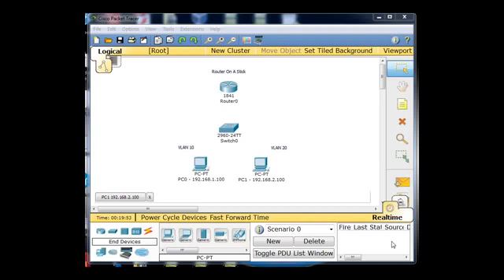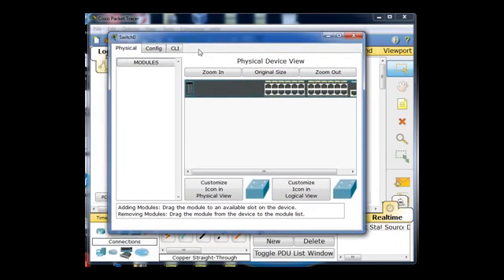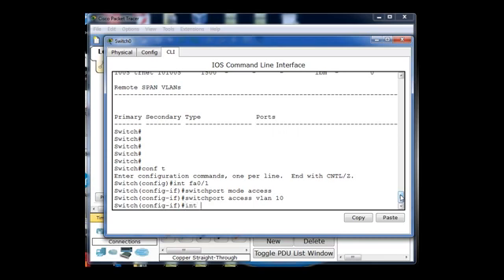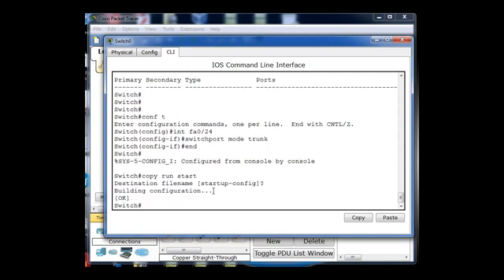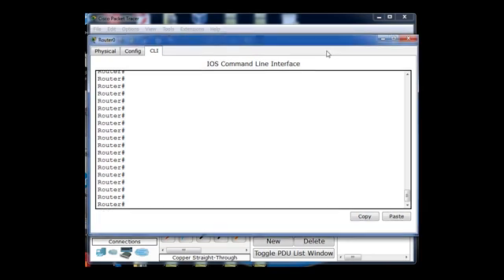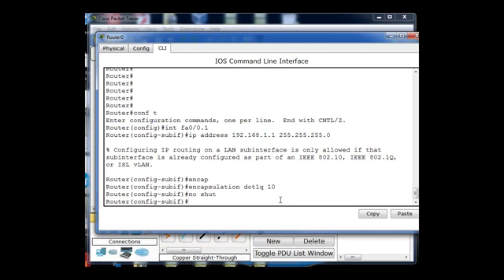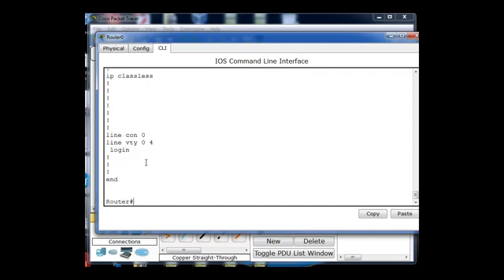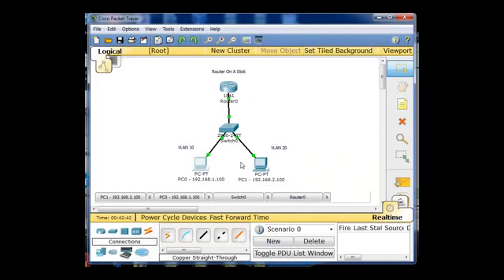Basic Configuration of VLANS, Switchports and InterVLAN Routing Free Computer Science Video Lectur